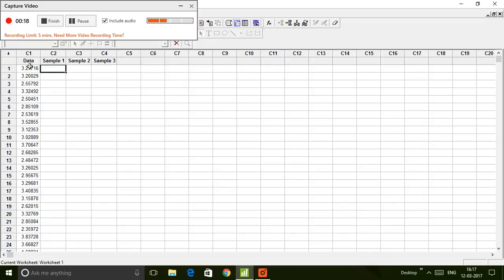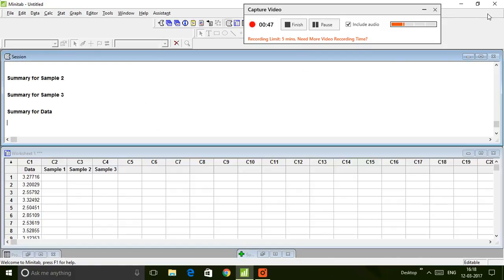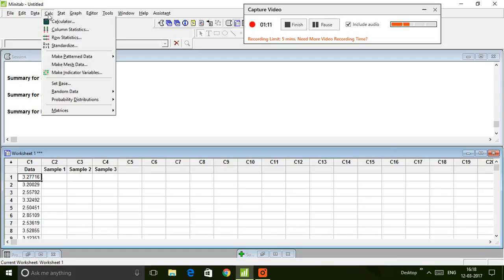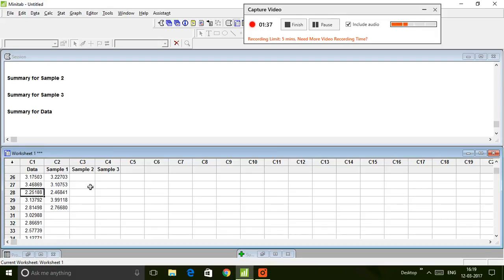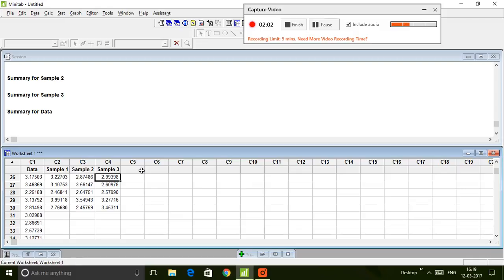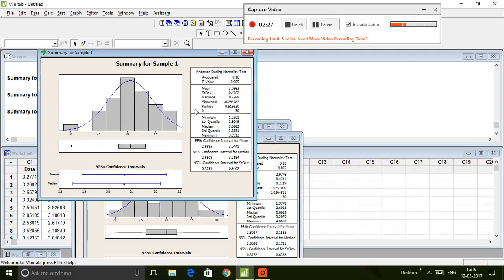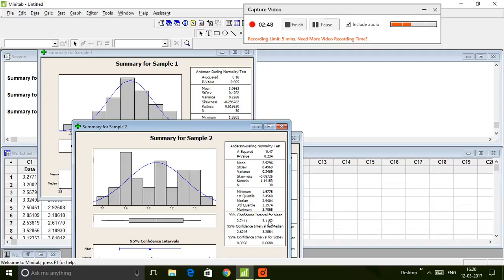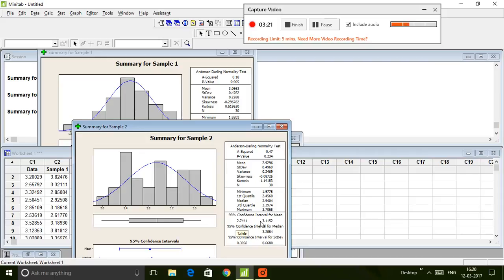Confidence Intervals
This video explains the use of confidence intervals.